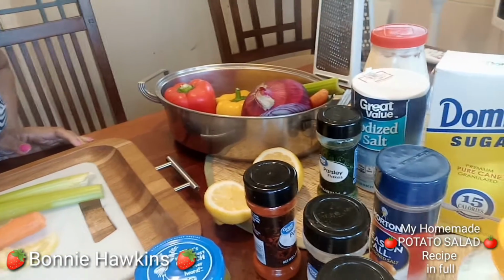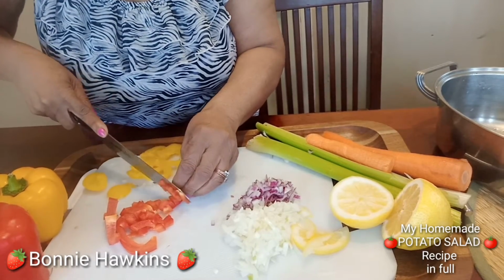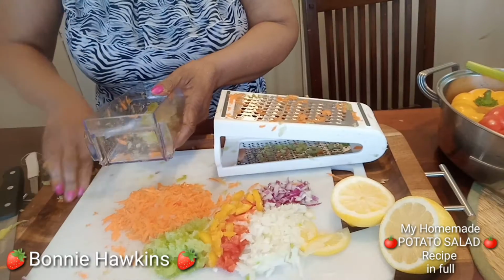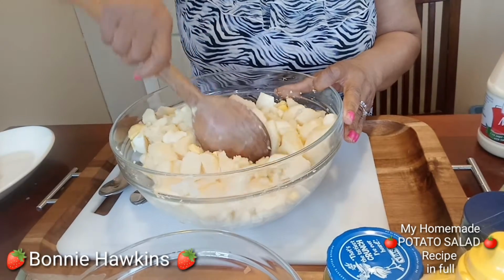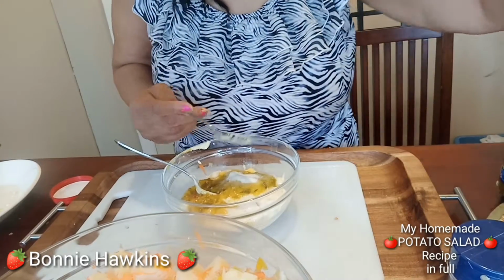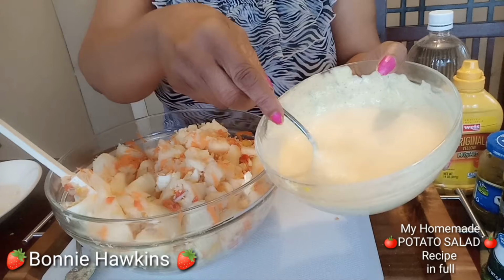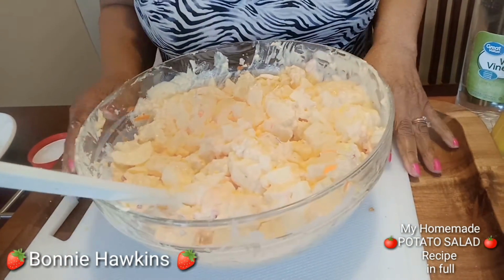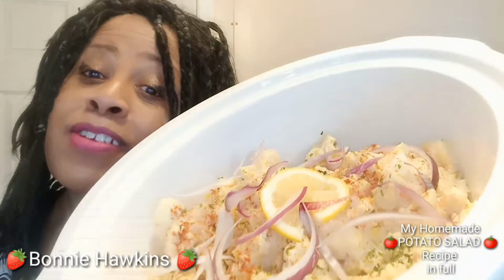My HOMEMADE POTATO SALAD